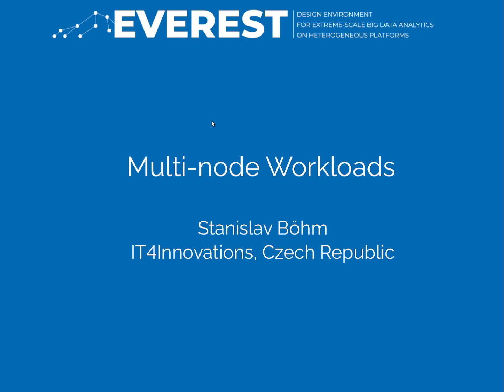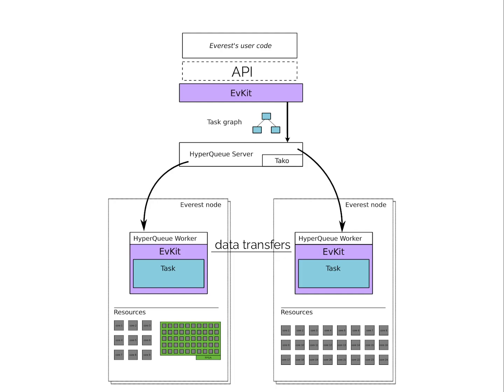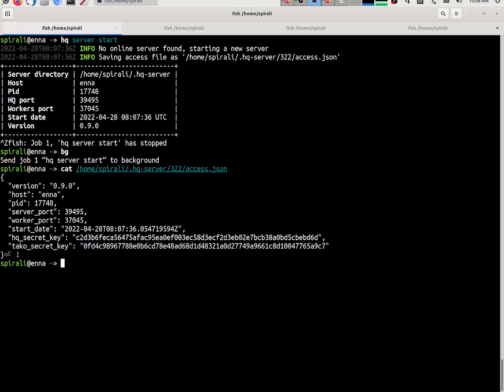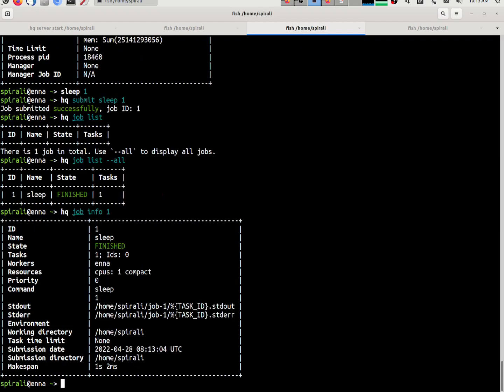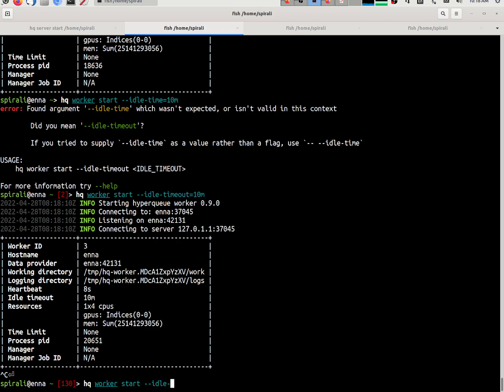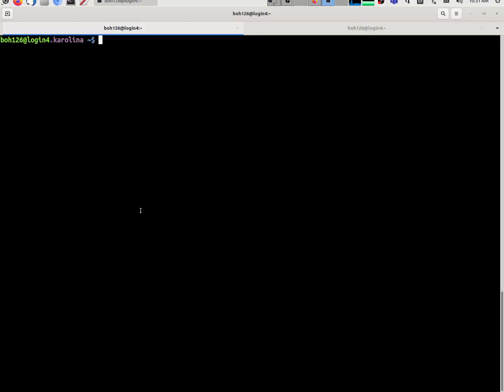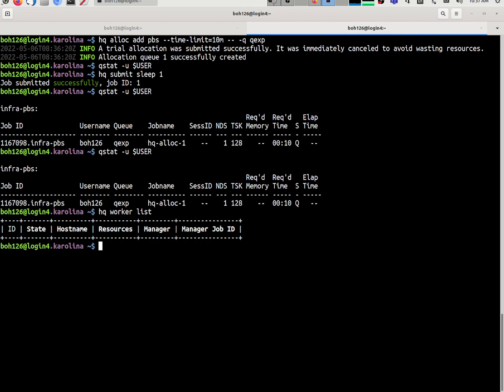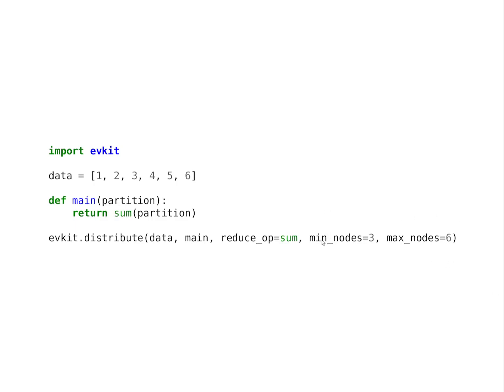5. EVEREST project webinar: Multinode Workloads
5. EVEREST project webinar
Stanislav Bohm, IT4I: Multinode Workloads

The EVEREST project aims at developing a holistic design environment that simplifies the programmability of High Performance Big Data analytics for heterogeneous, distributed, scalable and secure systems.
EVEREST has received funding from the Horizon 2020 EU Research & Innovation programme under GA No 957269.